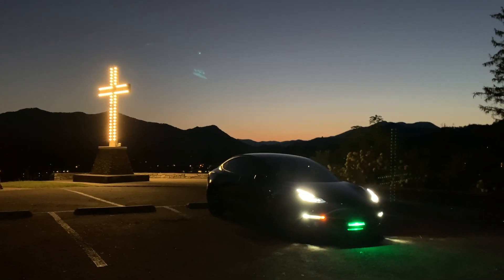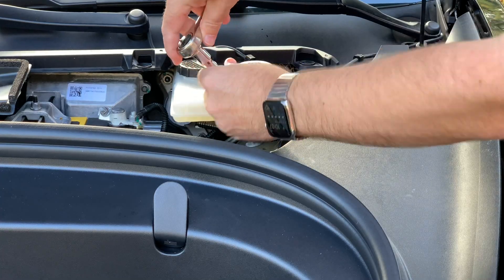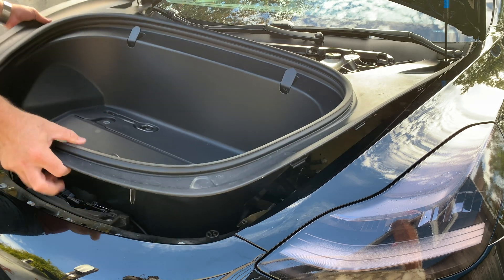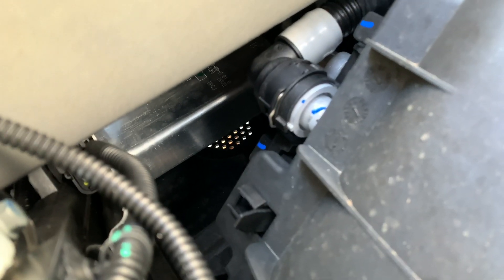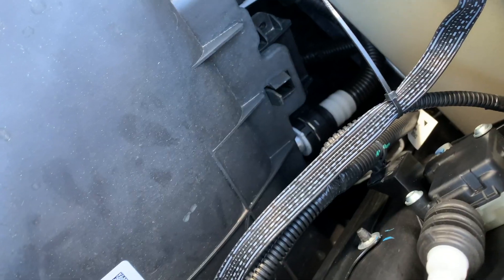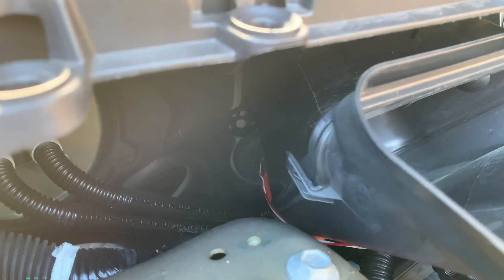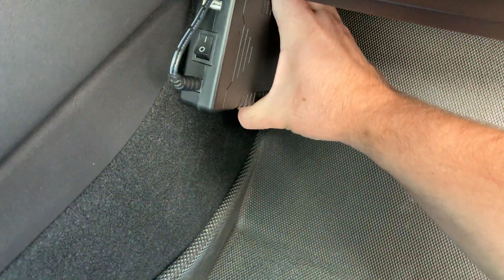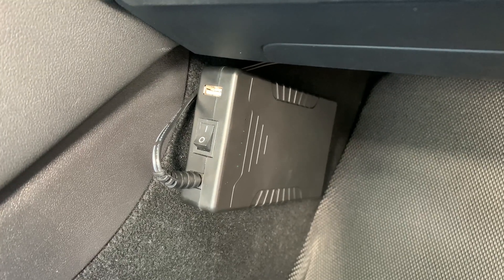How I installed my Knight Rider LED scanner on KITT, my Tesla Model 3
Here's how you can remove the frunk and install an LED scanner or any other 12V lighting or accessories without touching the car's wiring.

Also I think I found out my car has wiring for the pedestrian warning speaker.

12V rechargeable Lithium Ion battery pack:

LED scanner light: